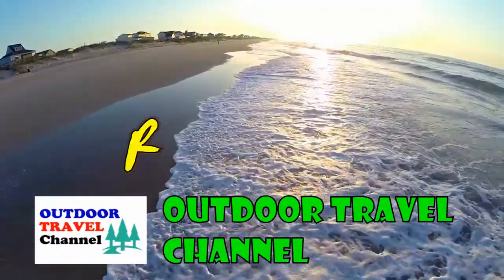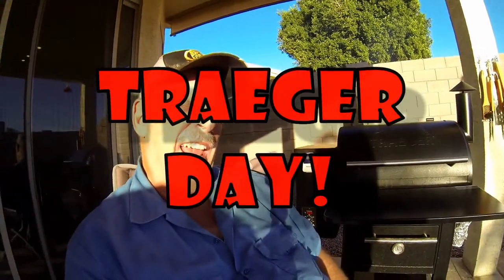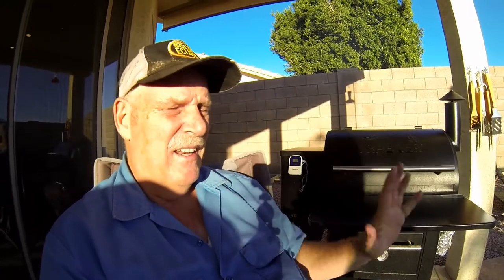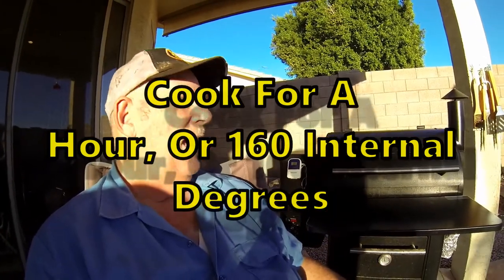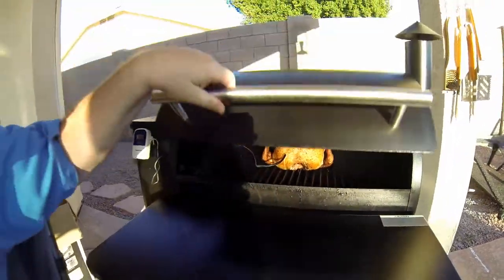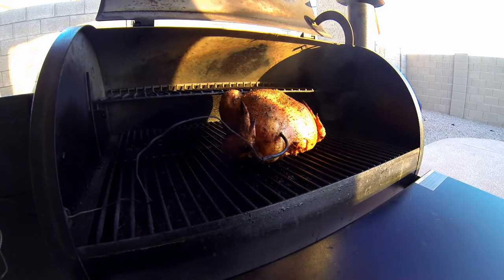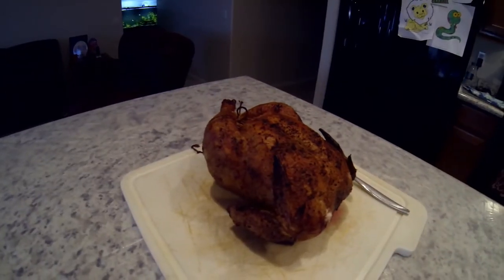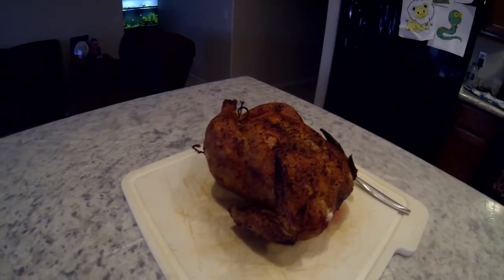Traeger Grill Day, Cooking Whole Chicken | Outdoor Travel Channel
Today is a Traeger Grill Day, time to cook up a whole chicken.
The whole chicken was salted, and covered with Traeger Chicken Seasoning.
Cook for a hour or till the internal temp is 160 degrees, Yummy!